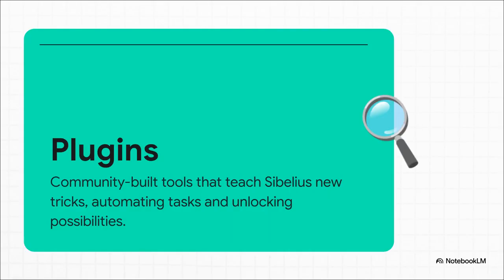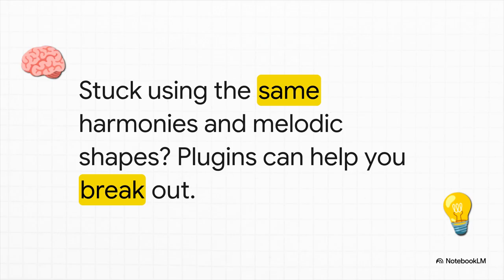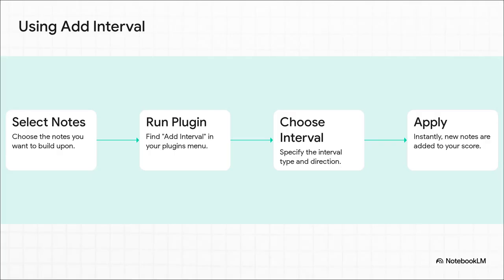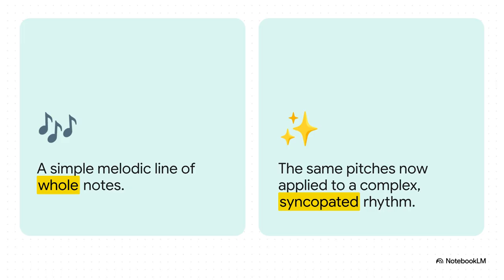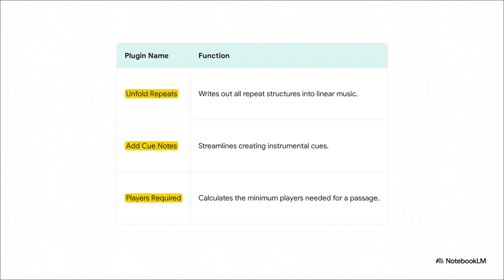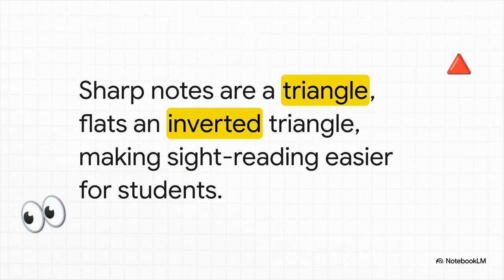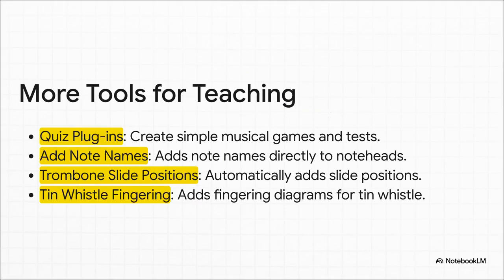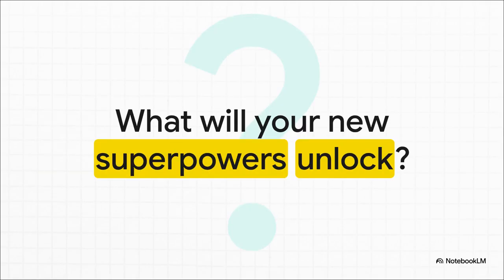Sibelius Plugins Video Presentation videoplayback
Sibelius Plugins. NotebookLM video presentation